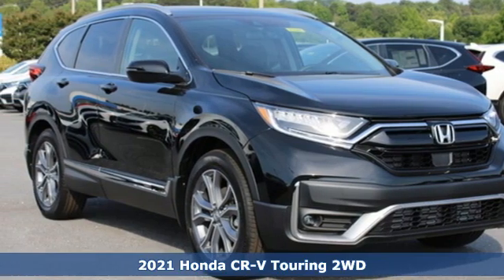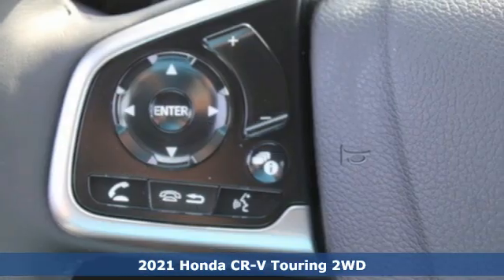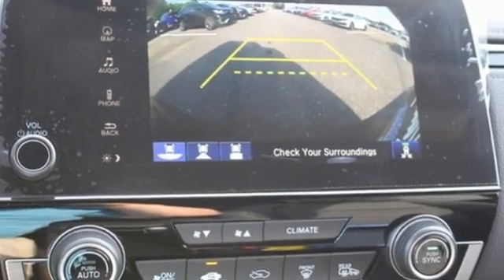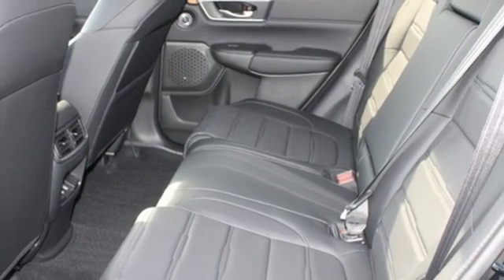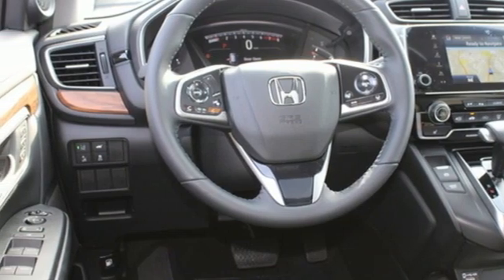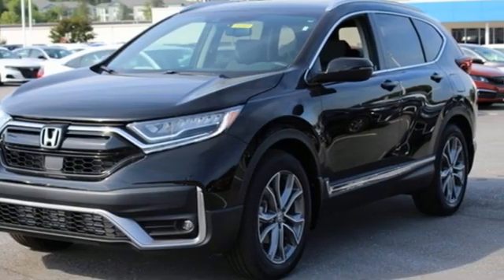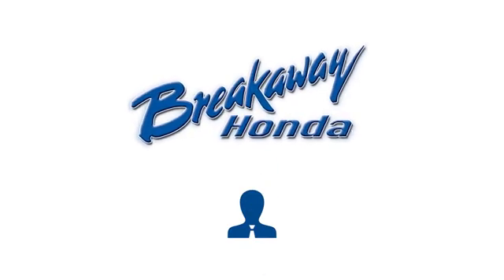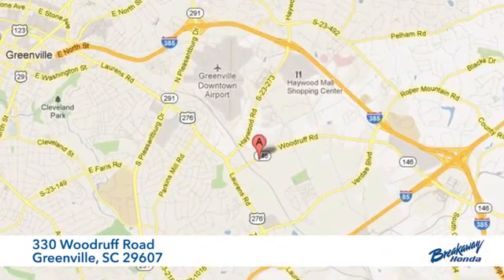New 2021 Honda CR-V Greenville SC Easley, SC #212301 - SOLD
Year: 2021
Make: Honda
Model: CR-V
Trim: Touring
Engine: 1.5L I4 DOHC 16V
Transmission: CVT
Color: Black
Interior: Blk Lth
Stock #: 212301
VIN: 2HKRW1H98MH421729

Address:
330 Woodruff Road